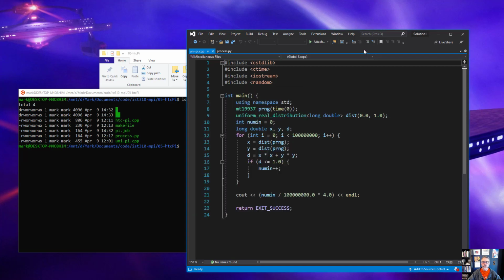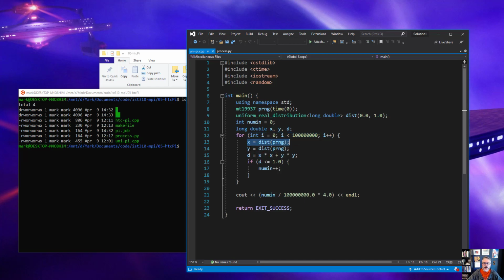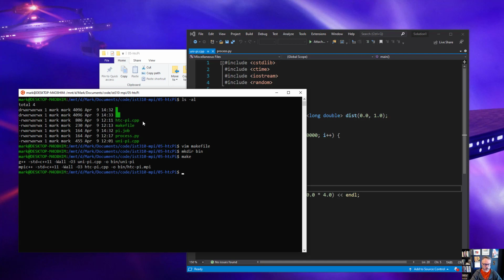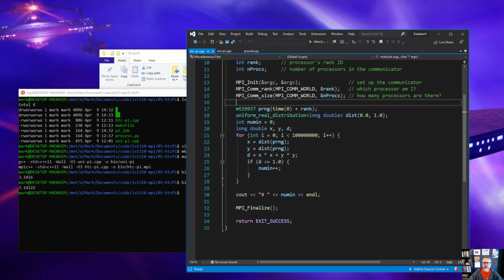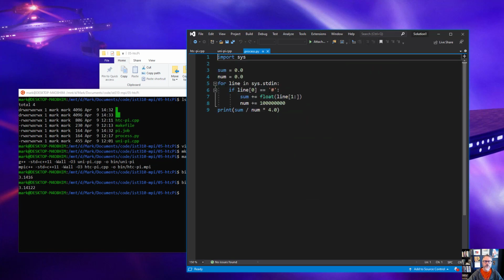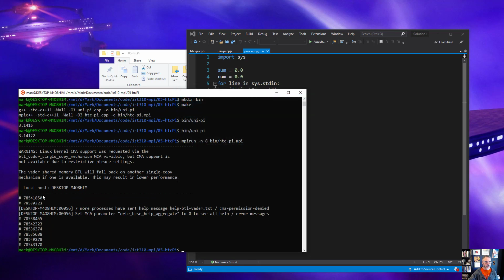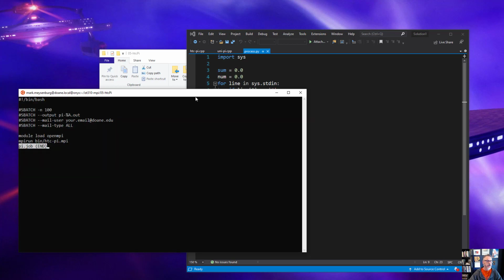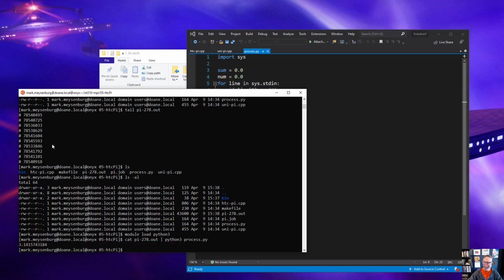ist310 08 04